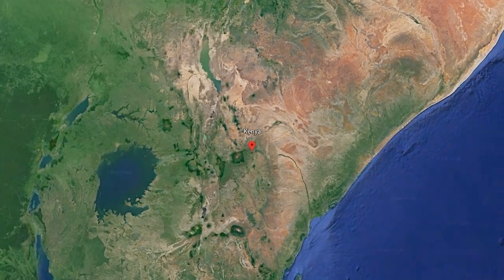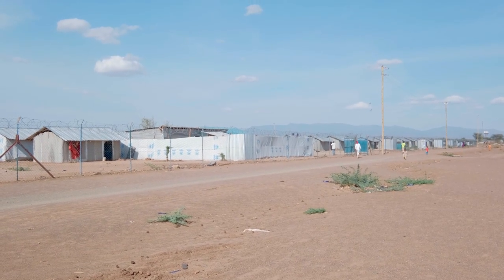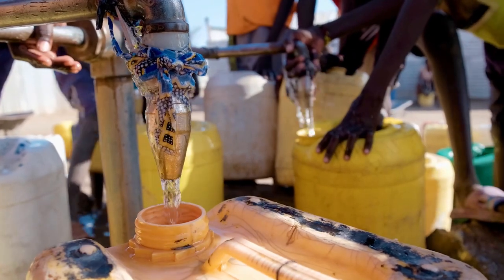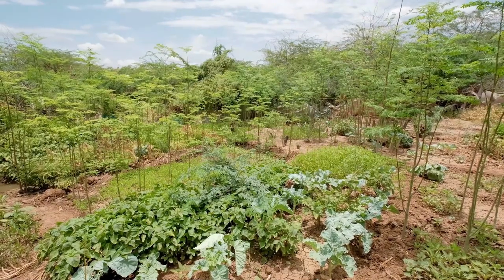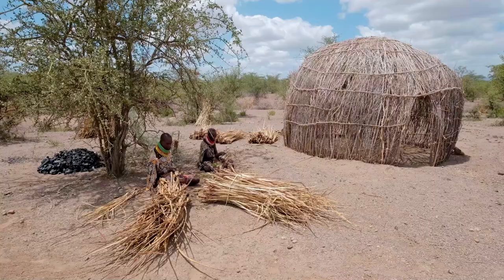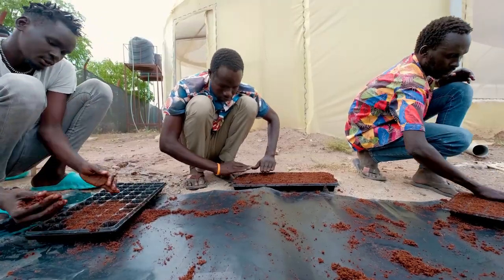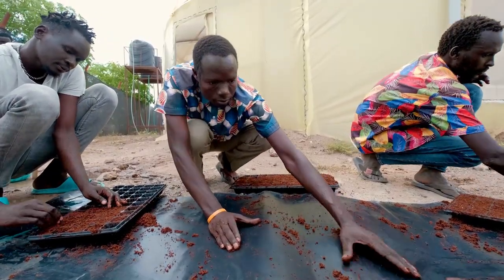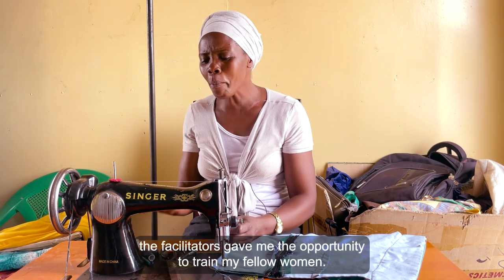Guidance for a Landscape Approach in Displacement Setting: Experiences from the Kakuma Refugee ...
Guidance for a Landscape Approach in Displacement Setting: Experiences from the Kakuma Refugee Camp and Kalobeyei Integrated Settlement, Turkana County, Kenya

The Guidance for a Landscape Approach in Displacement Setting (GLADS) is an initiative to better understand and facilitate collaboration in refugee hosting landscapes, including in this area of Kakuma Refugee Camp and Kalobeyei Integrated Settlement, Turkana County, Kenya.